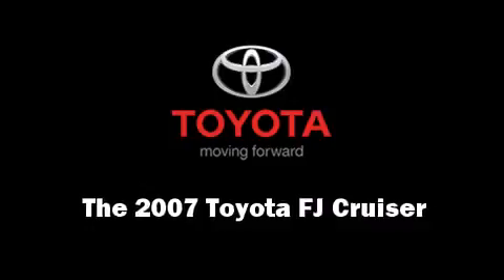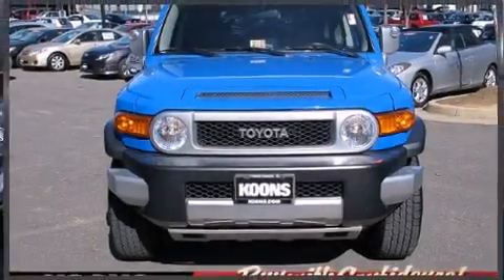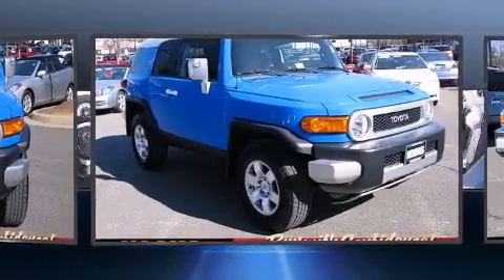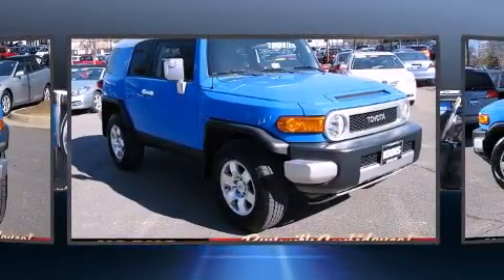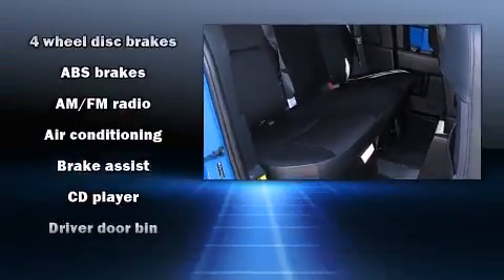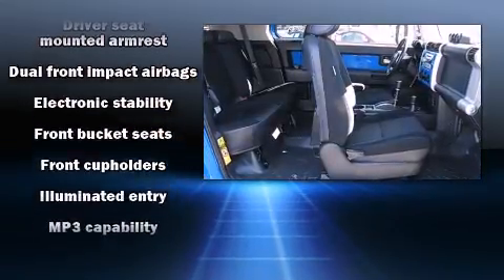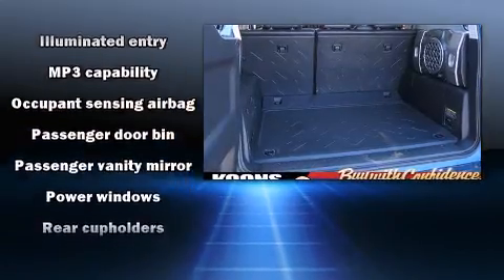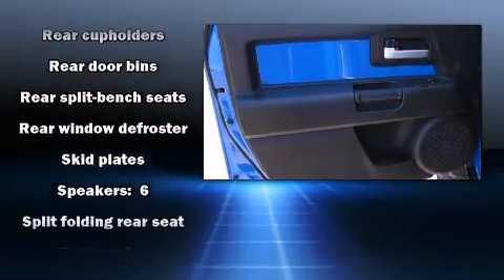2007 Toyota FJ Cruiser 4WD in Vienna, VA 22182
Load your family into the 2007 Toyota FJ Cruiser. With fewer than 50,000 miles on the odometer, this 4 door sport utility vehicle prioritizes comfort, safety and convenience. Under the hood you'll find a 6 cylinder engine with more than 230 horsepower, providing a smooth and predictable driving experience. Four wheel drive allows you to go places you've only imagined. It distinguishes itself from the competition with features such as: 1-touch window functionality, a tachometer, variably intermittent wipers, air conditioning, skid plates, power windows, and much more. Toyota also prioritized safety and security by including: dual front impact airbags, traction control, brake assist, and 4 wheel disc brakes with ABS. With electronic stability control supplementing mechanical systems, you'll maintain precise command of the roadway. A Carfax history report provides you peace of mind by detailing information related to past owners and service records. We have the vehicle you've been searching for at a price you can afford. Stop by our dealership or give us a call for more information.